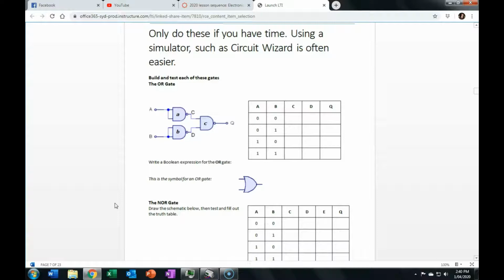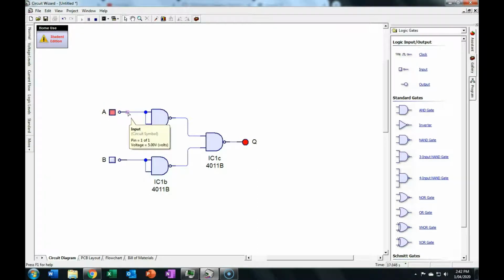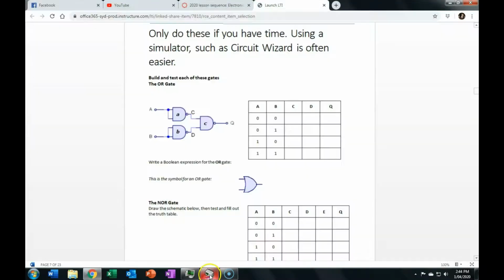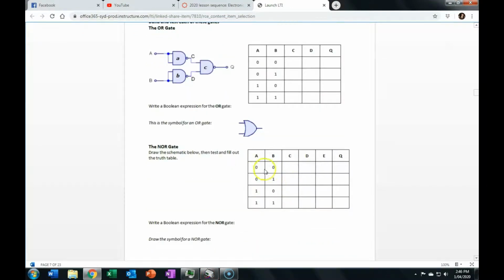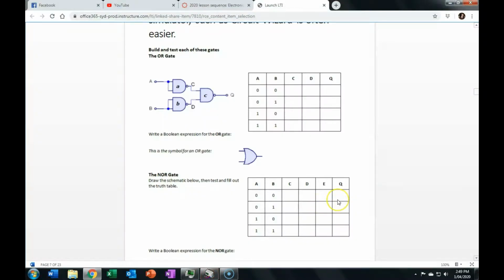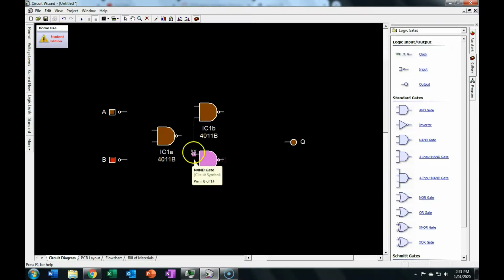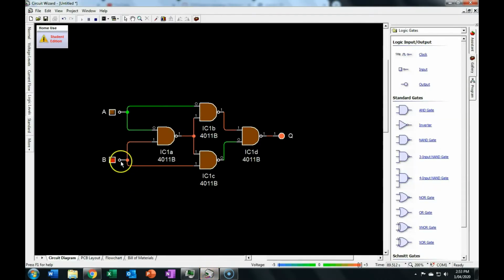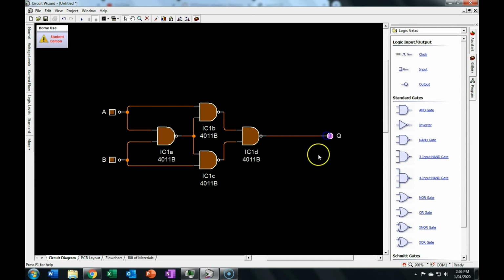Practical 1 pt2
I work through the second part of prac 1, using circuit wizard student edition.